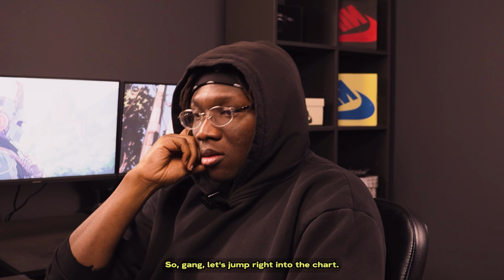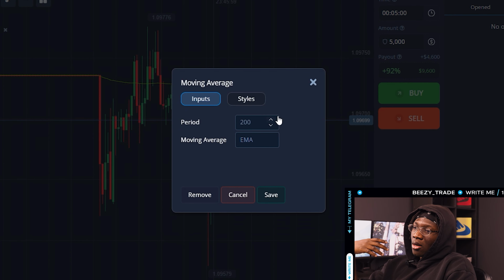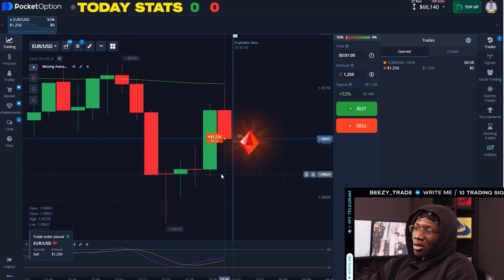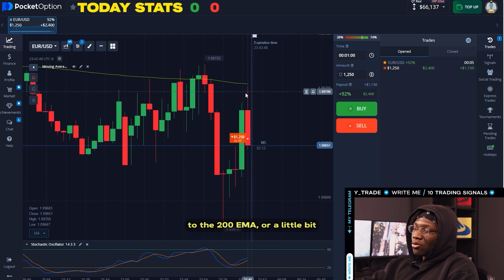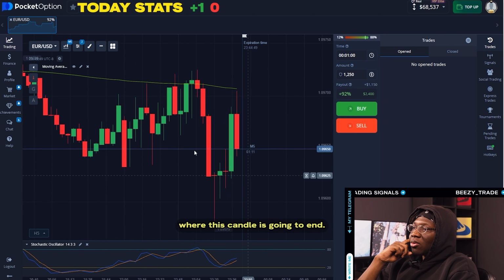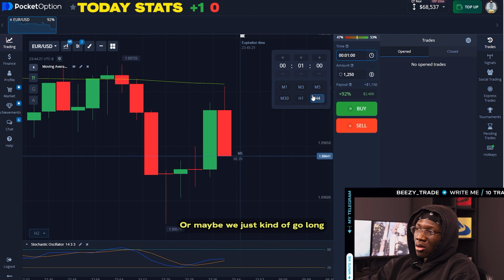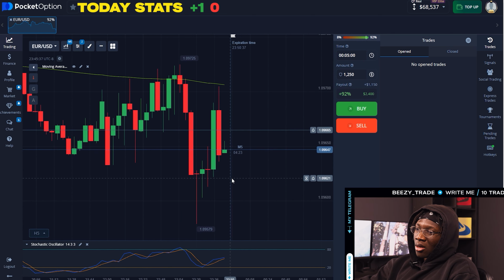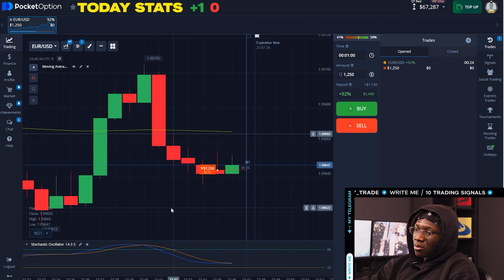Analyzing Market Setups for Quick Profits! Pocket Option Scalping Strategy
Yo, gang! It's Beezy back with another Pocket Option trading session. Today, I'm diving into my live trading setups, showing you exactly what goes on in my head as I look at the charts, analyze trends, and decide when to enter trades. You’ll see my full process, from scalping quick one-minute trades to analyzing the market for longer plays. I’m here to keep it transparent, wins and losses, so you know it's real. Make sure to join the Telegram channel to catch my Pocket Option live trades and see if you want to follow along! Let’s get into it!